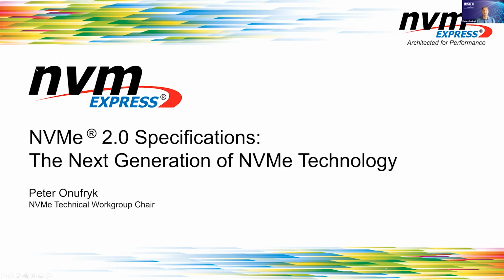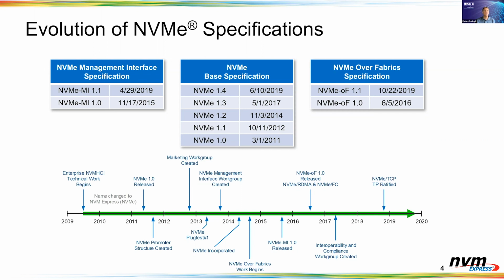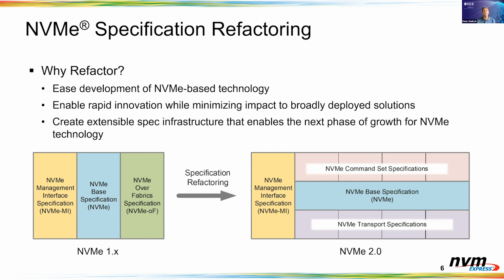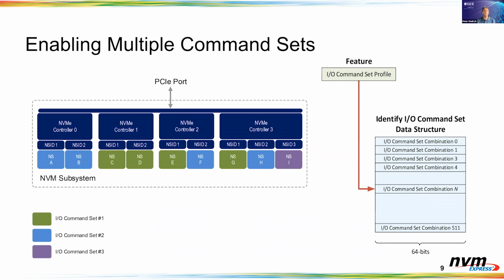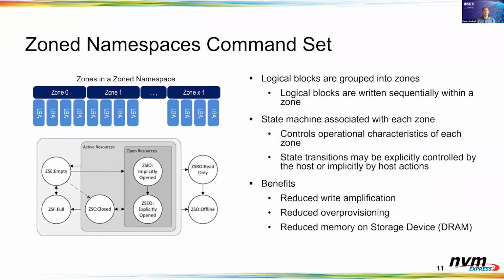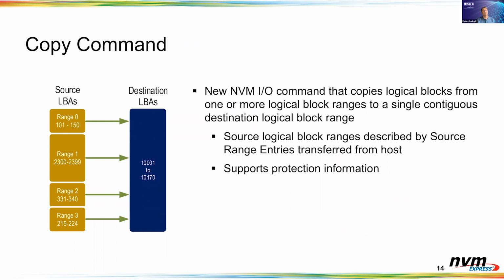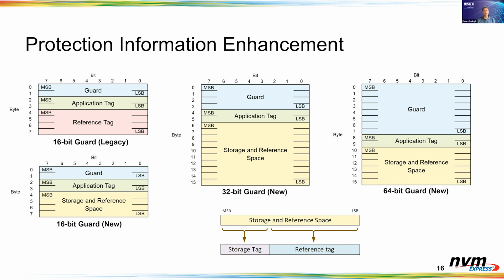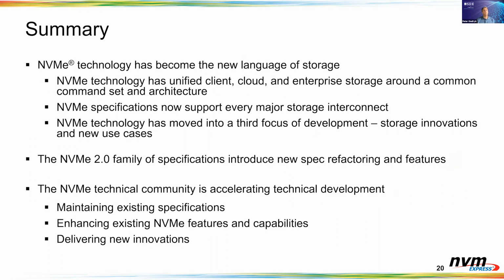SDC2021: NVMe 2.0 Specifications: The Next Generation of NVMe Technology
The NVM Express® (NVMe®) family of specifications, released in June 2021, allow for faster and simpler development of NVMe solutions to support the increasingly diverse NVMe device environment, now including Hard Disk Drives (HDDs). The extensibility of the specifications encourages the development of independent command sets like Zoned Namespaces (ZNS) and Key Value (KV) while enabling support for the various underlying transport protocols common to NVMe and NVMe over Fabrics (NVMe-oF™) technologies. The NVMe 2.0 library of specifications have been broken out of multiple documents, including the NVMe Base specification, various Command Set specifications, various Transport specifications and the NVMe Management Interface specification. In this session, attendees will learn how the restructured NVMe 2.0 specifications enable the seamless deployment of flash-based solutions in many emerging market segments. This session will provide an overview and usages for several the new features in the NVMe 2.0 Specifications including ZNS, KV, Rotational Media and Endurance Group Management. Finally, the session will cover how these new features will benefit the cloud, enterprise and client market segments.

Learning Objectives
Learn how the restructured NVMe 2.0 specifications enable the seamless deployment of flash-based solutions in many emerging mark
Gain an overview of usages for several the new features in the NVMe 2.0 Specifications
Learn how the features will benefit the cloud, enterprise and client market segments

Presented by
Peter Onufryk
Intel